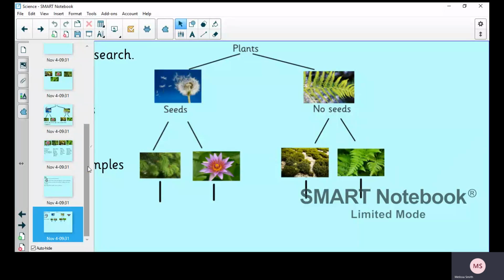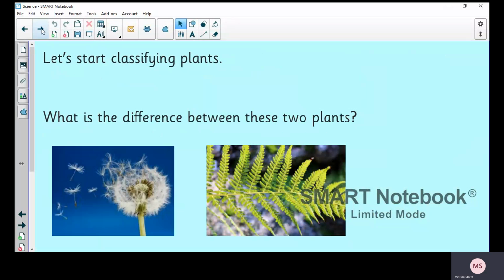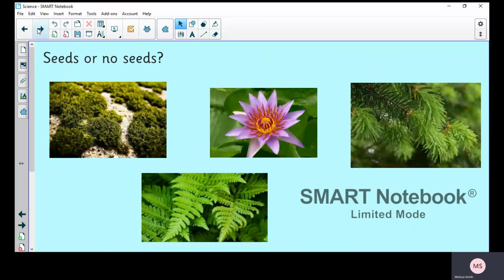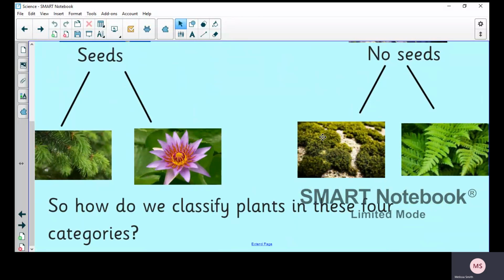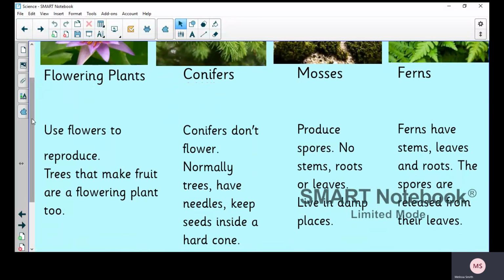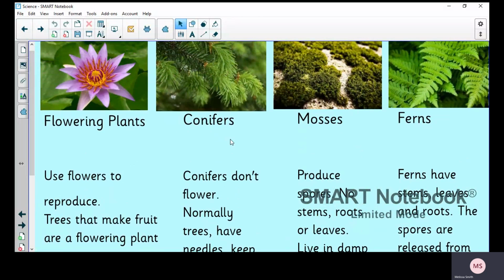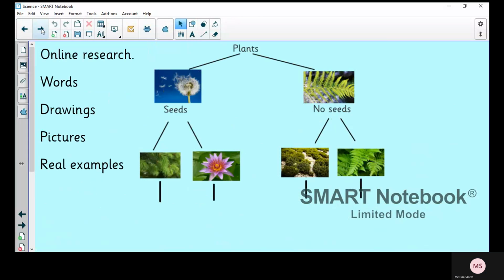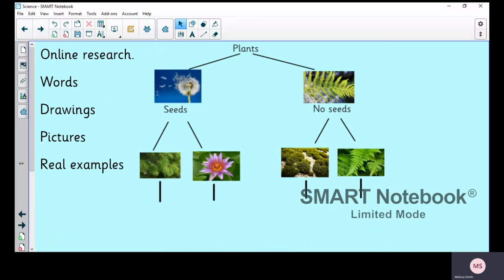Science 13.01.21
Watch today's video and then complete the task on the 2do or send your work to the email.